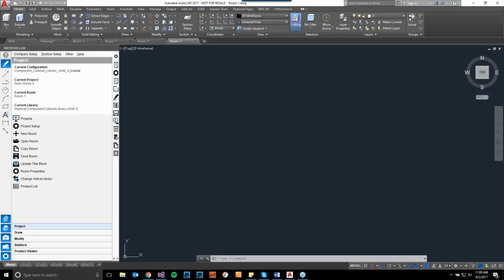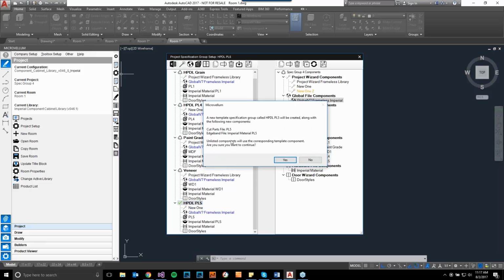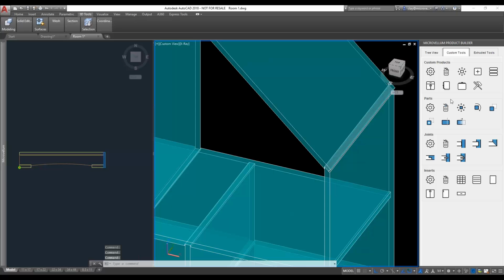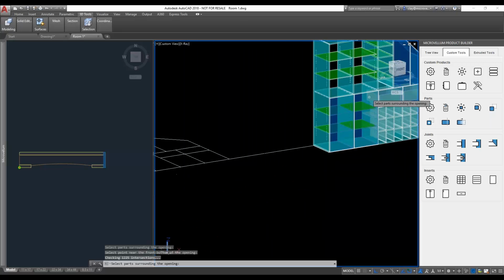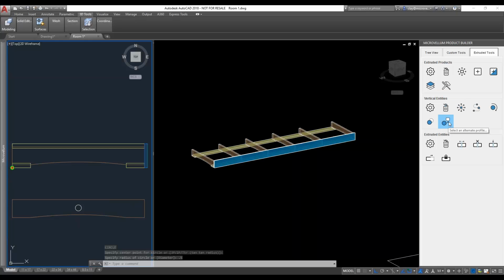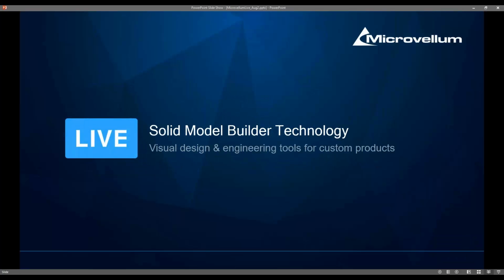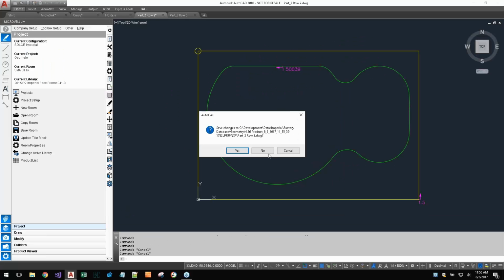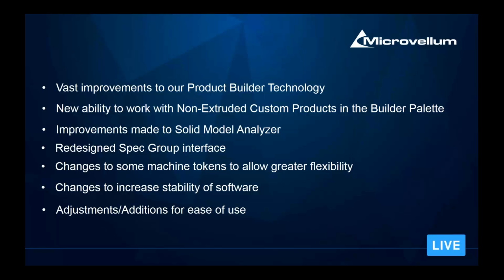Microvellum-LIVE: Version 15.5 Update Preview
Learn about the following…

- Solid Model Analyzer Enhancements
- New Solid Modeling Technology
- New Spec Group User Interface
- New Unified Work Order Database
- New One-off Panels for Nesting
- Processing Speed Improvements
- The Top New Features, Enhancements & Resolutions
- and more…